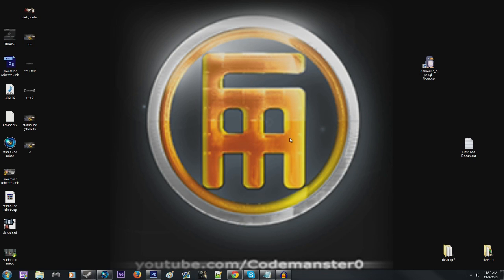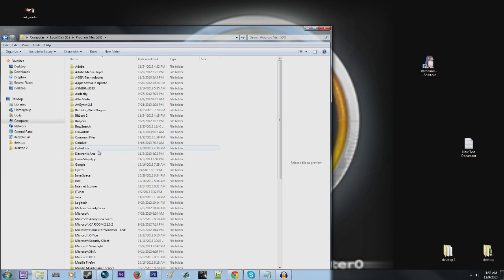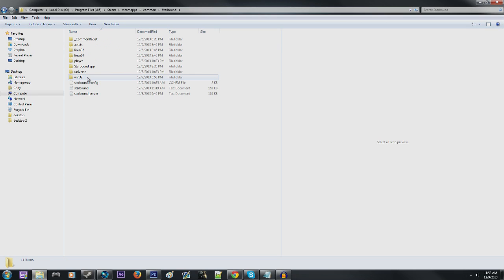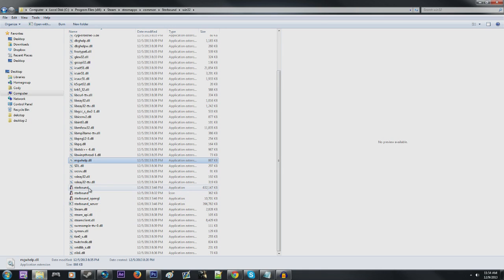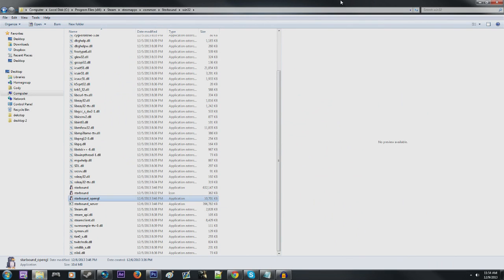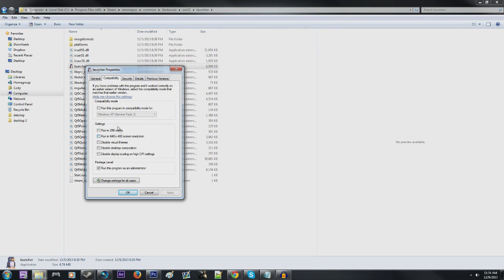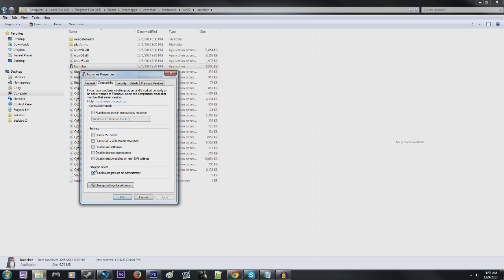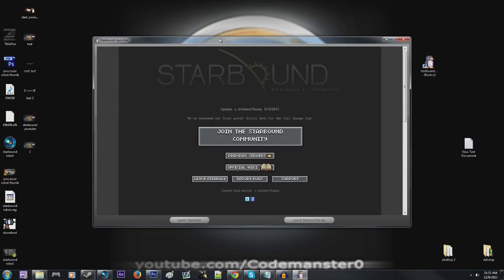Starbound - Frame rate fix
Just showing a few quick methods on how to fix the frame rate issue that a lot of people are having troubles with.